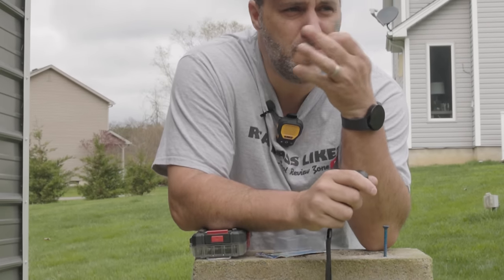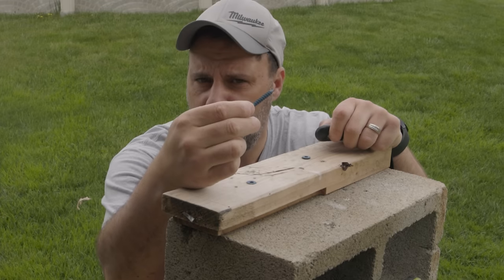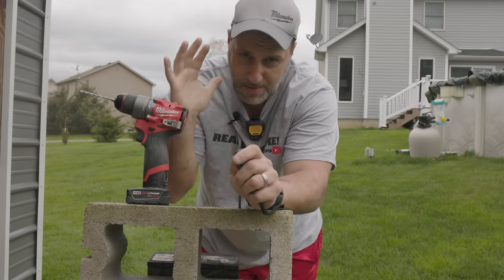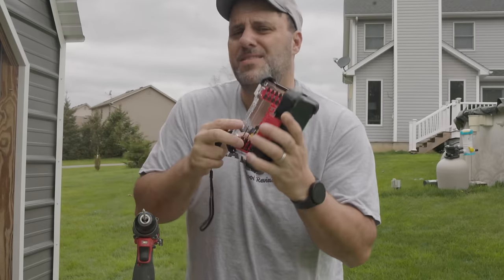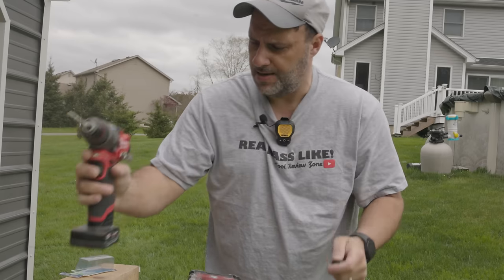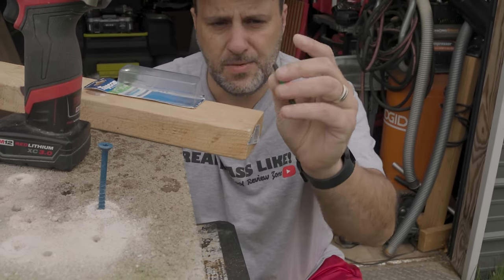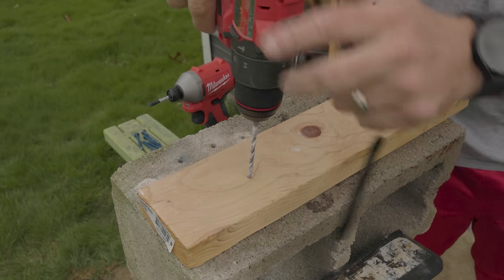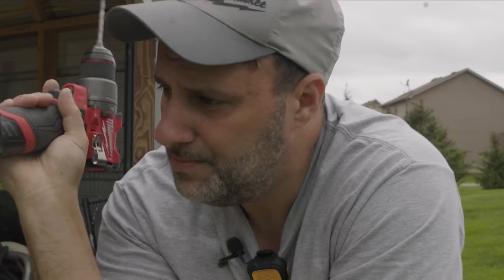TAPCONS: How to use them and the tools you'll need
If you are a diy'er / weekend warrior and you want to know how to use the fasteners know as Tapcon,  then this video will help. I'll talk about why you should use tapcons, how to use Tapcons and the tools you need for tapcons